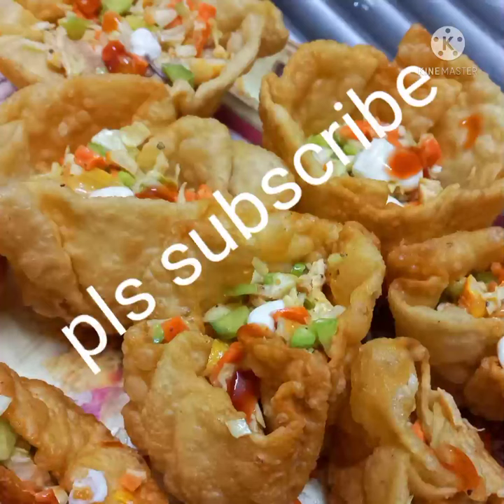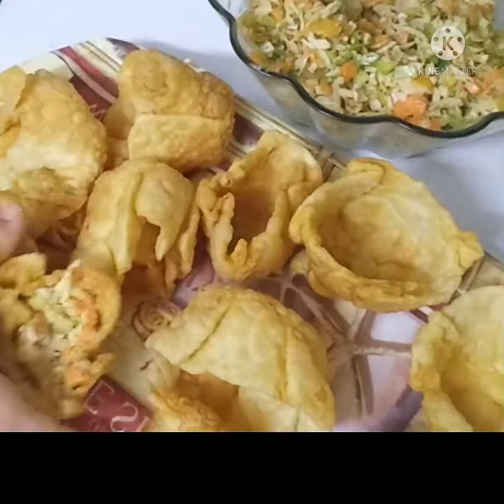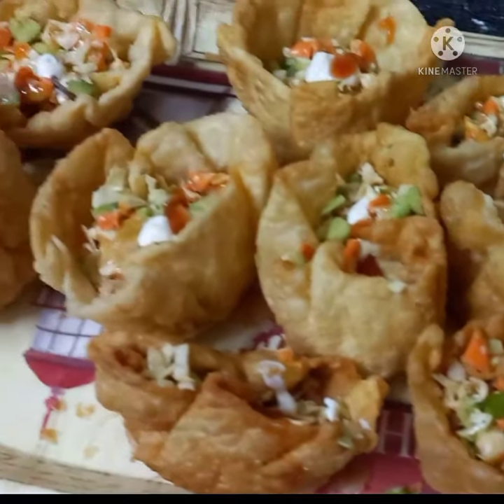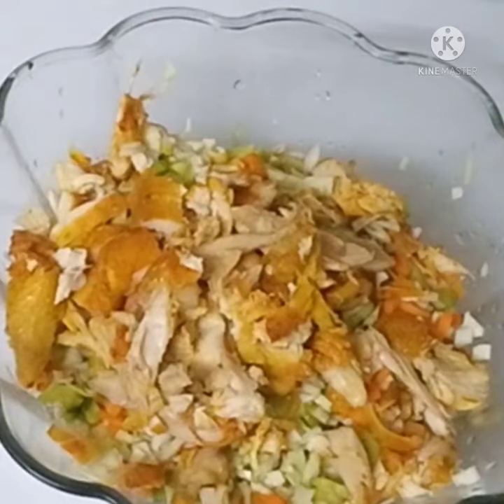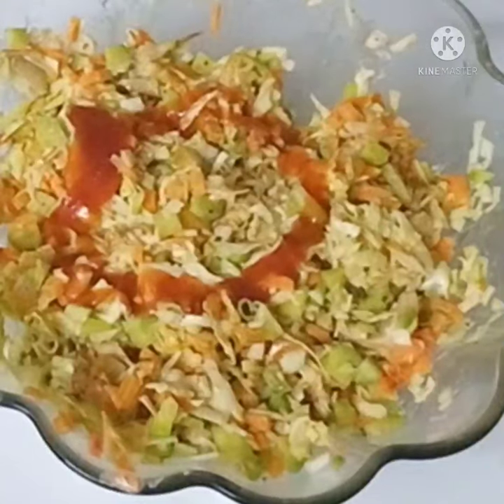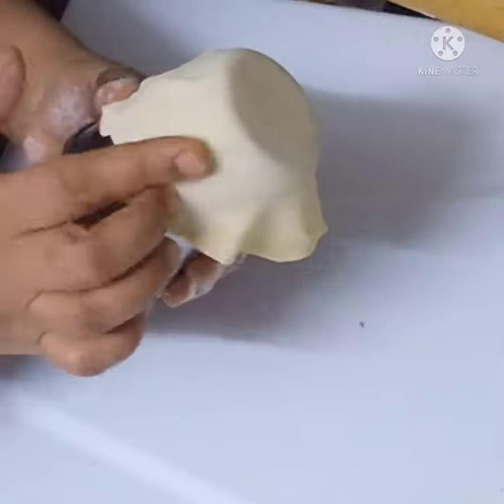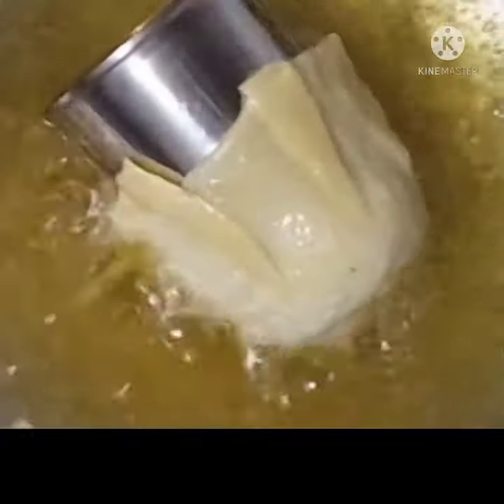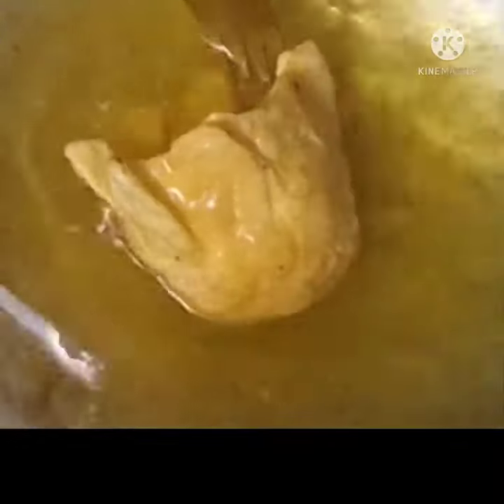chicken flower pot ഒരു പ്രാവശ്യം ഇതുപോലെ നിങ്ങൾ ഉണ്ടാക്കി കഴിച്ചിട്ടുണ്ട 👍😋